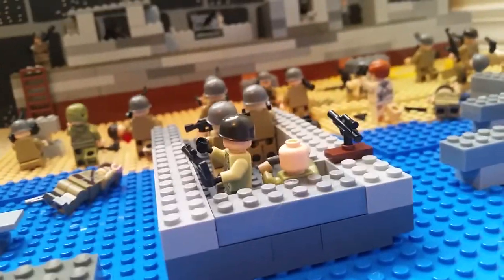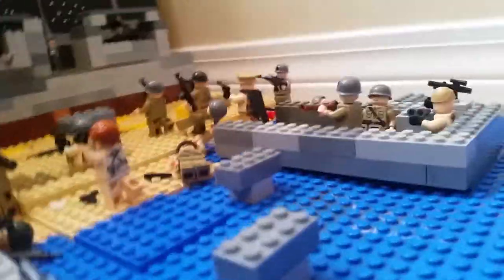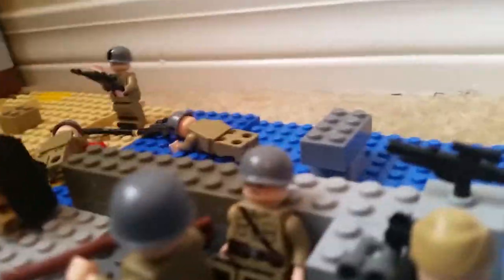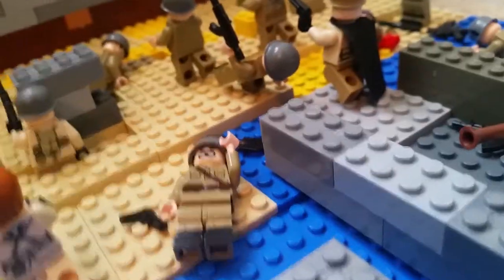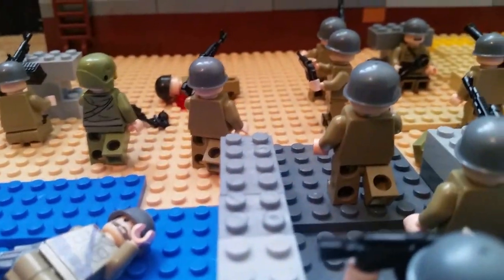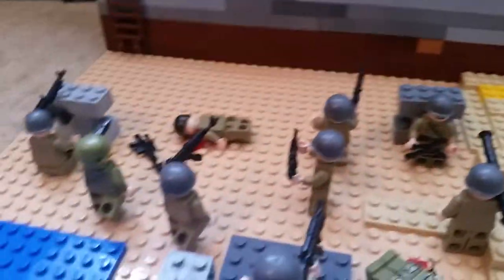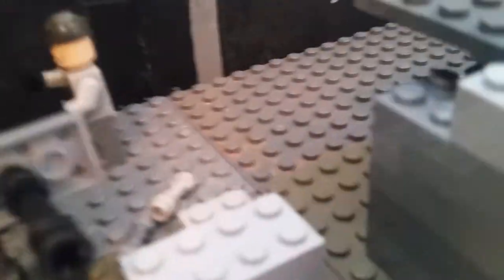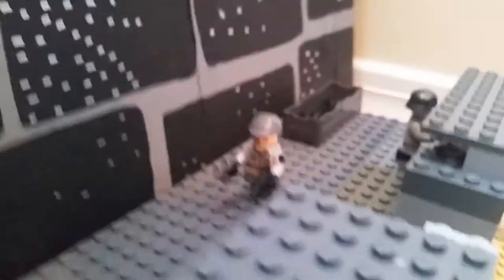Lego WW2 D-Day Omaha Beach moc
ww2 d day